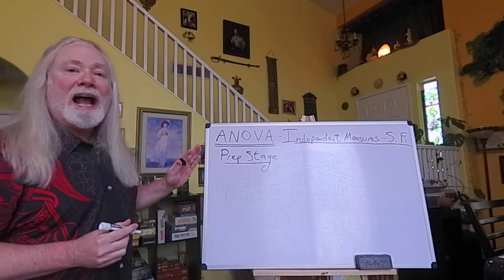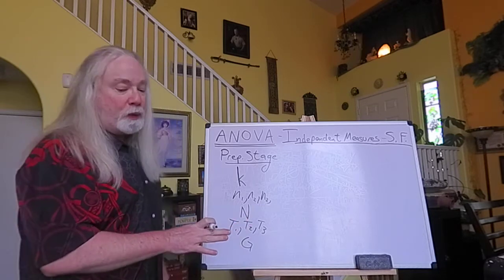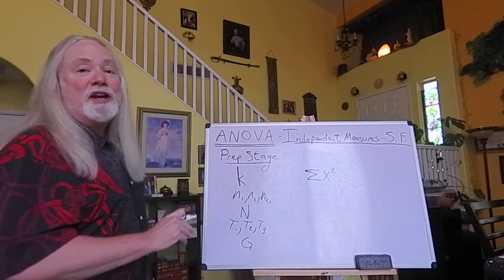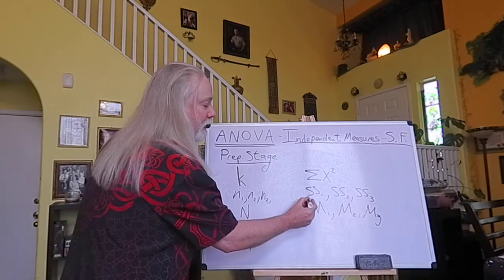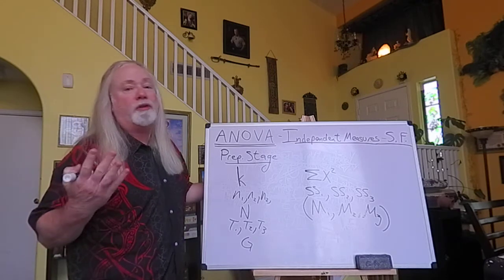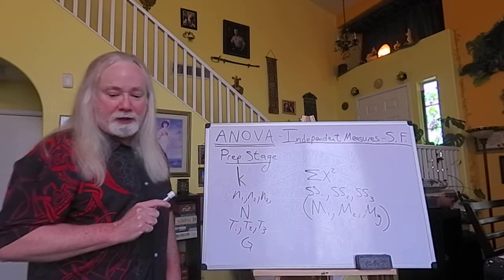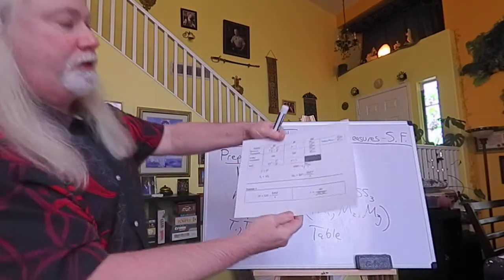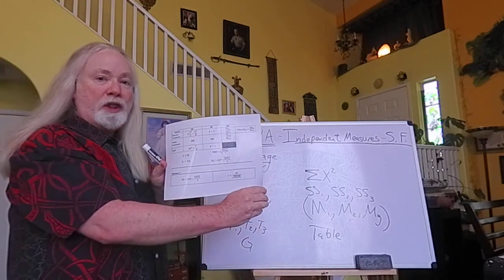PSY210 Chp 12 Part 5